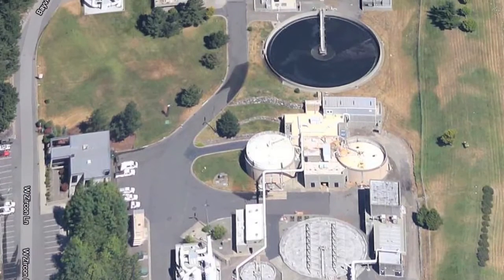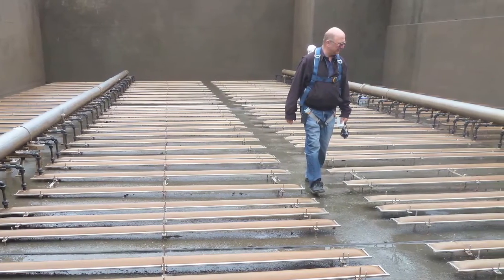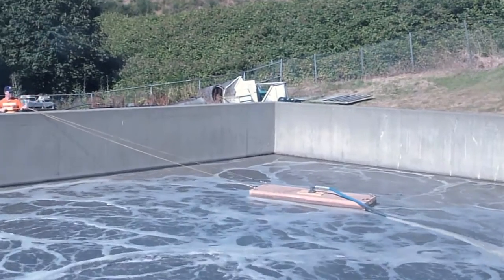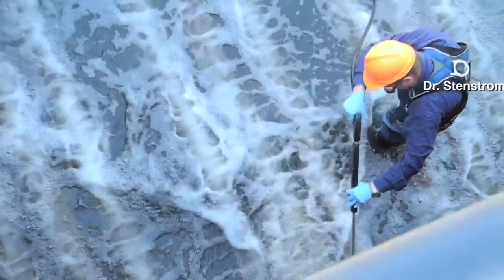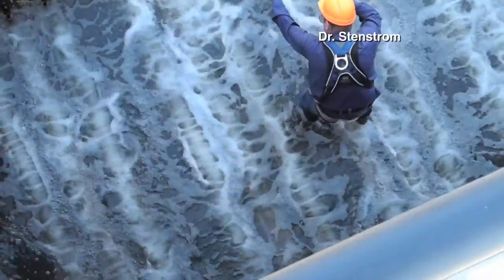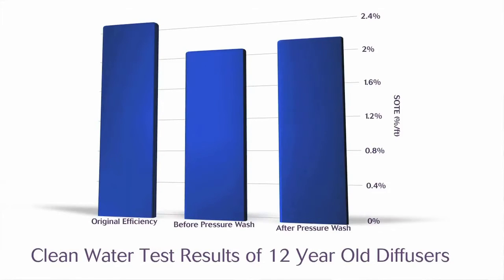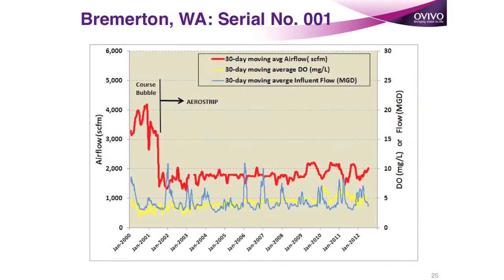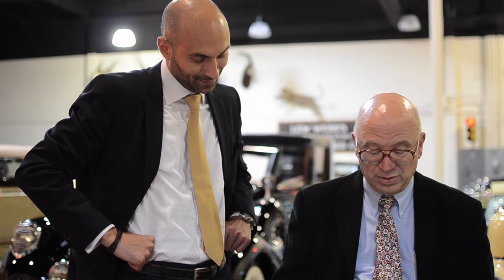Ovivo Aerostrip Diffuser Success Story - Bremerton, WA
Dr. Michael Stenstrom (UCLA) and colleague Dr. Diego Rosso (UC Irvine) discuss the results of some extensive testing on 11 year old diffusers.  The oldest membrane diffusers he's ever tested.  The results were "remarkable".